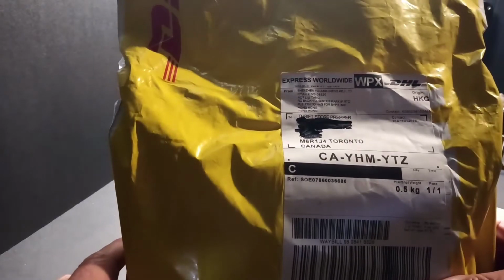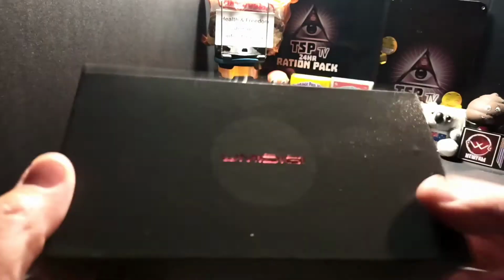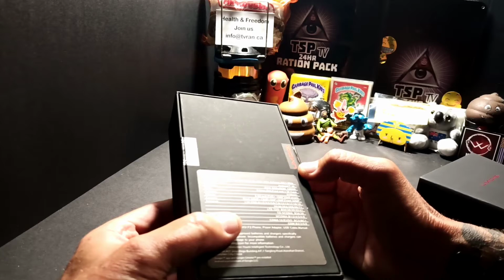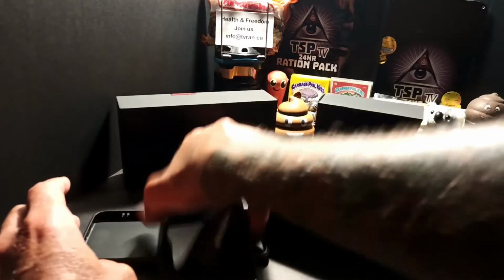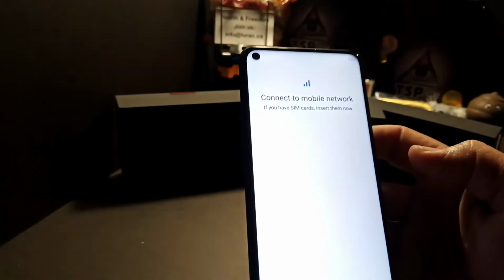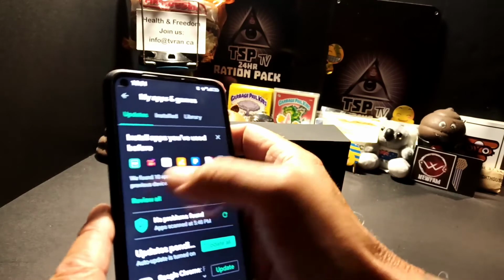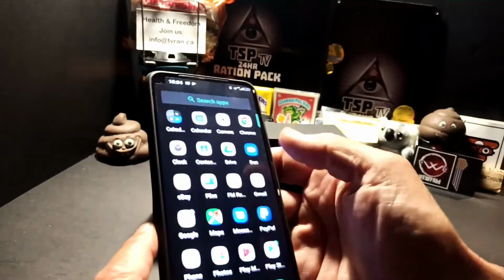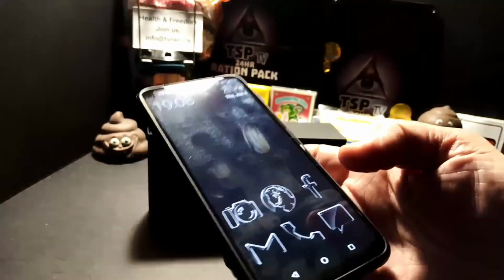Umidigi f2 unboxing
Finally my brand new phone arrived after being on hold in Hong Kong for almost ten days .

Watch as I umbox s beast of s budget phone .